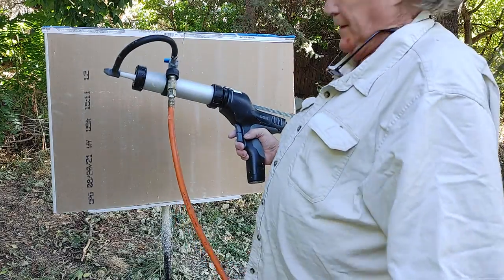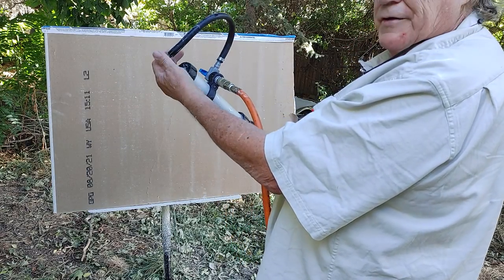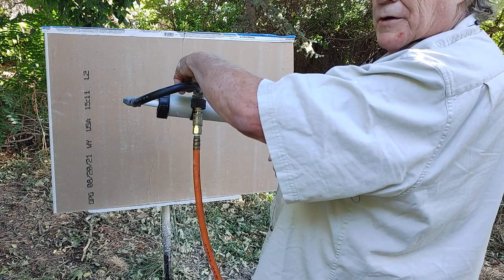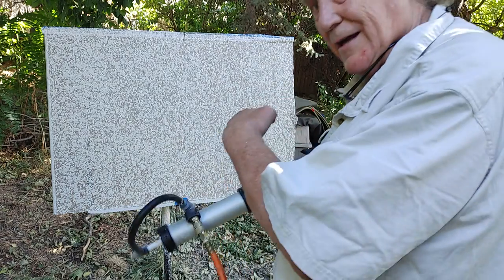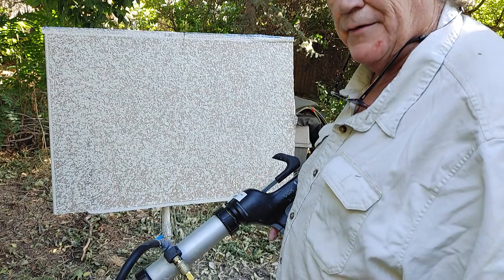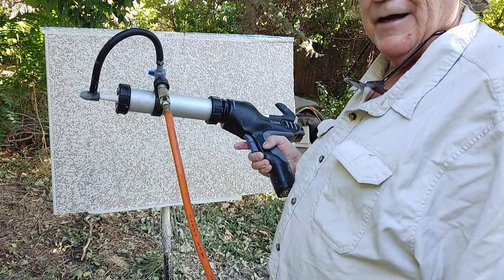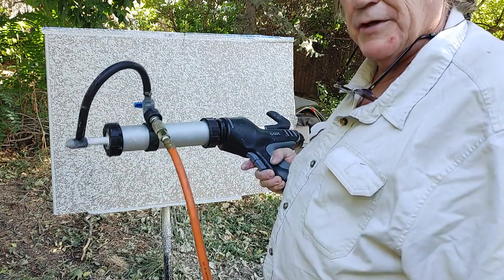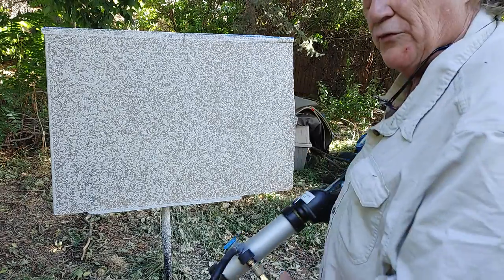David Gunn using Minnie Sprayer spraying real Texture Mud; knock down a tube real text mud.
This Sprayer Video examples me soraying a Real Drywall Mud .. exactly as you would use in real texture machines in real comercial jobs.
    Note - that HOMAX PPG and or other small texture sprayers ..do not and are not capable of apraying teal drywall texture mud from their SPRAYER.
    They make weird compounds that are not real mud, they add things to facilitate flowing in the sprayer ..thus the texture spray dries different from real texture mud results... their sprayer cannot operate with the problems of using real texture mud.
    Then when it dries it has a far different look as when you sprayed it ..when its wet. They dry as if you had no texture on the wall... thus you are required to use way more tubes of materials to get even close to a real sprayed finish..
     You end up using up to there times then volume of mud to accomplish what really drywall texture can do. This costs you huge amount of money at Six 30 ounce tubes at $75.00 a pack ..
    three hundred dollars  for a tube sprayer  as HOMAX PPG Pro Texture costs now. ..your getting really exspencive. in my professional oppinion.
    My sprayer that you see in this video ;  shot a ten ounce tube of texture in 39 seconds .. its real texture mud I mixed up and put in a ten ounce tube for this video...not a weird formula of low viscosity material ..that's dries flat...
    this shoes that my texture SPRAYER can produce Real Heavy Shots that are knocked down with a knife ..then dries a nice knock down texture..it matches any commercial standards in texture. Now games playing around using fake drywall formulas ...this is real texture mud being sprayed.
    This is very important; if you are knocking down a drywall sprayed area...you use real mud and then real drywall mud is designed to be used in a real system by the manufacturers of the system.
    I was a Consultant for USG in the 90s ...I am a expert.  I have 52 years experience un Drywall and paints .. I believe that drywall is a system ..you don't introduce weird custom formulas to spray over real engineered drywall systems ..they usually will fail to work well if you do so.
    HOMAX and POG and other small sprayer companies make there own formulas for their sprayer cams and their texture guns .. proprietary mud. That is designed g or their sprayer not for the system.
    The reason for this formula is to make a flowing compatible compound that helps the sprayer worked in a small sprayer application. . They try to get a simulated texture result that works in the dmall sprayer.  This is why they airisopl spray cans don't look like real commercial texture now matter what. Its not spraying real texture mud.
     I was asked to develop a small sprayer that oppetated on the real texture muss the major manufacturers use..the system mud.
    I spent years prototype after prototype in development of a small sprayer tech that can spray real drywall texture from a tube.
   I was told by the Architects Institute Of America .. that they will not certify a small texture gun unless its using real texture mud compounds developed by a real drywall  system  manufacturer.
    Thus also ...I was told by USG that they sell mud in a tube and could make this ..for a very low cost . if it used and designed to oppetated on real drywall mud.
    Thus I expect my texture tubes if mud will be sold for a very minimal codts and be manufactured in the millions by a large drywall mud manufacturer... very reasonable cost.
    The HOMAX PPG sprayer uses a proprietary tube of texture compound that is not teal drywall mud..its a formula designed to allow the old small spray tech  in the small sprayer they make ..to run reasonably well... its not designed g or spec results in texture quality.  Its not a drywall systems product.  As I know of it. may oppinion.
    in my oppinion ...the airisol spray cans are worthless exspencive solution to textureing..a waste of money is my oppinion as a professional.
     I am talking to there major texture and finish mud manufacturers ...they know we have to beat HOMAX PPG ...twenty bucks a tube ...as a guide.
    they guarenteed me this can be way lower in mass manufacturing with real texture mud in tubes ..not phoney mud ..real drywall texture mud as you see me spraying in this video.
    You see in this video; a Heavy Sprayed texture of real drywall texture mud.
    It examples a small hand held sprayer doing same job as a big rig texture machine for the first time ever...this  is what your looking at here...
   the spray texture is smooth and heavy coming from this light weight small sprayer ...its able to meet any Architect required  ..because its spraying real drywall mud.
  your chances of a nice texture result from a tube of materials is almost a sure match ...if its real drywall mud your spraying ..ok

thanks ..David Gunn 52 year drwall expert.
Inventor of this patented sprayer.